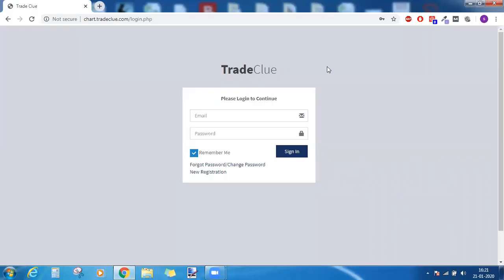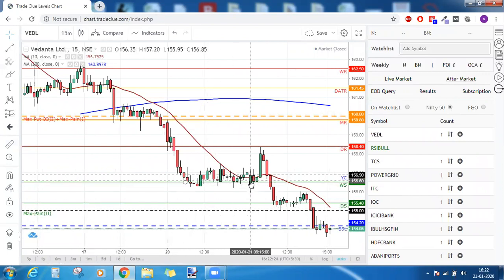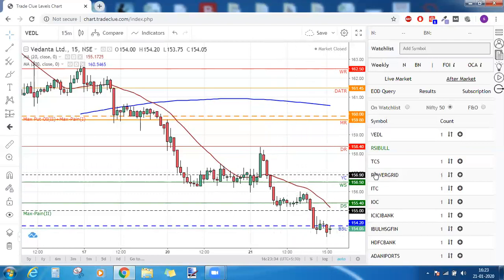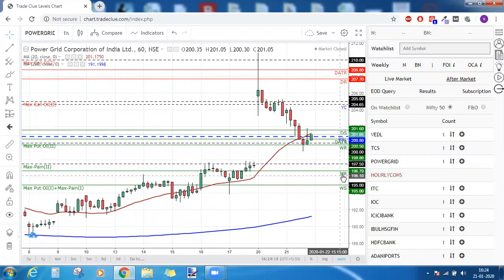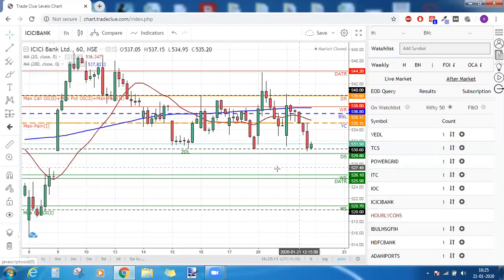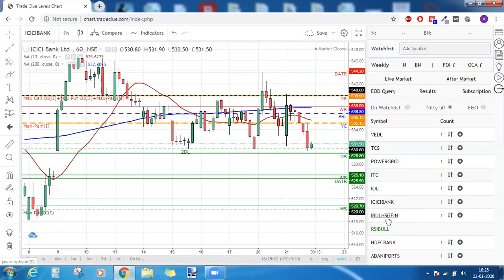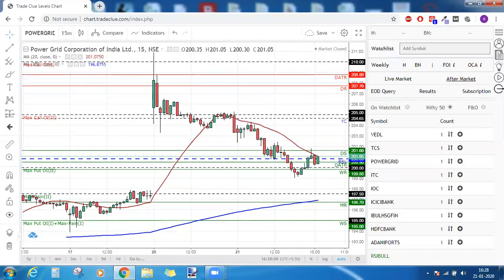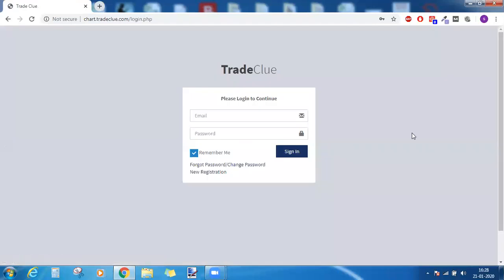TradeClue Performance on 21 Jan 2020